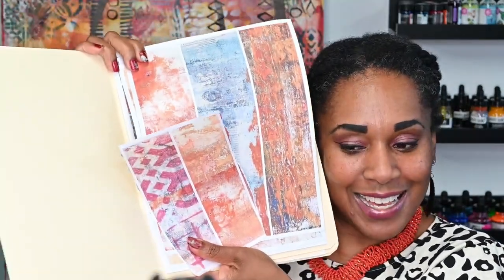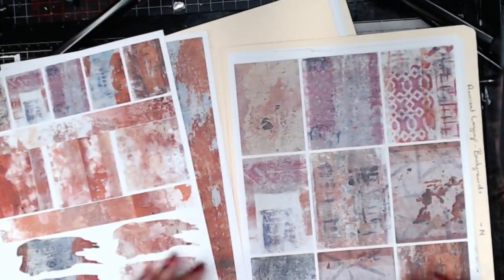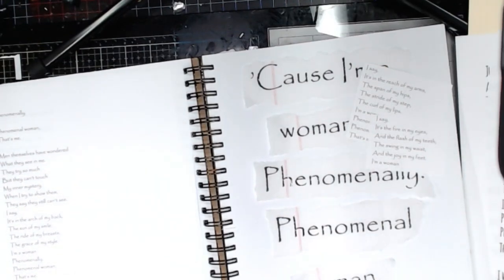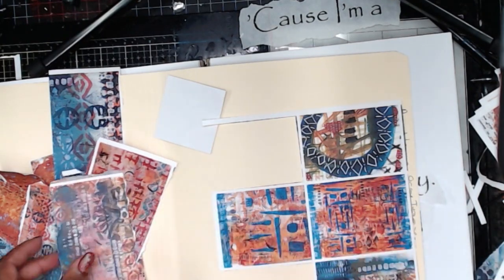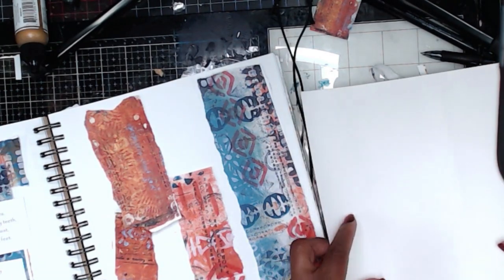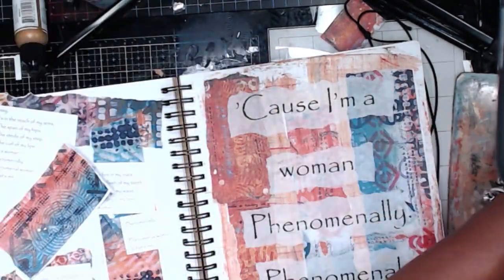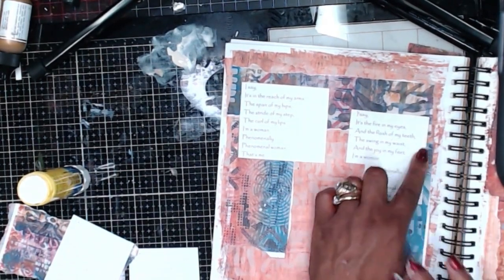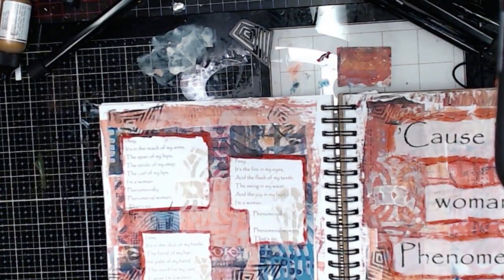Ancient Language Collage Papers Release and Project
Just released a new series of Digital Collage Papers.  This series is called Ancient Language and there are four seperate paper packs, each with a color focus or technique.  The best deal is to get all four in the bundle.